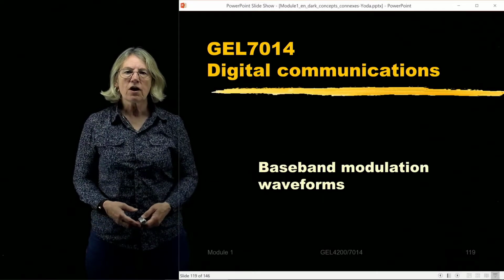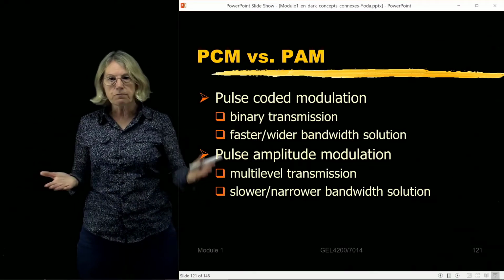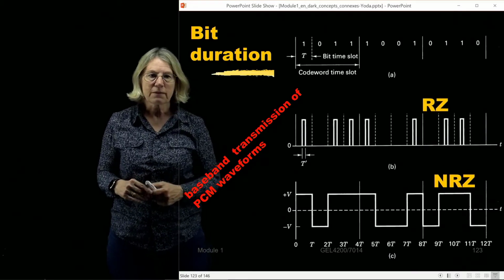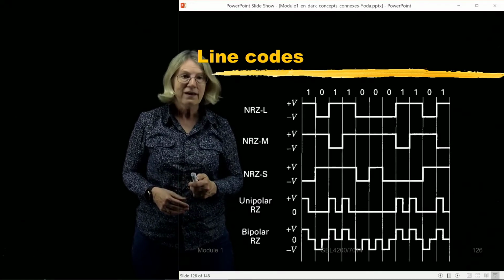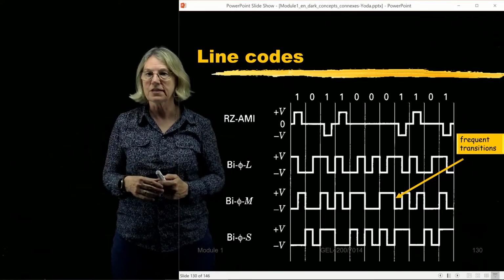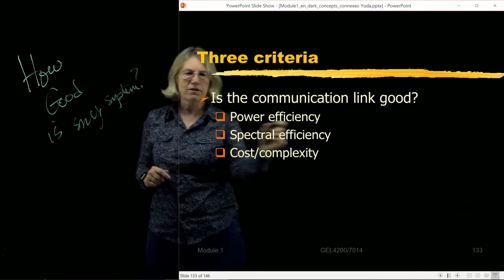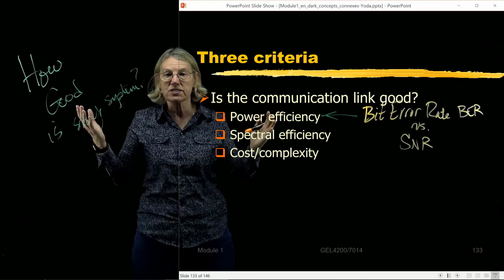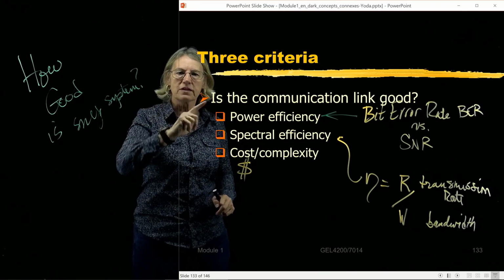GEL7114 - Module 1.11 - Baseband modulation waveforms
GEL7114
Digital Communications
Leslie A. Rusch
Université Laval
ECE Dept.

Module 1 presents topics necessary for the understanding of key concepts in digital communications. The module reviews topics from a prerequisite systems analysis class, such as filtering and bandwidth and power spectral density. The module introduces the important topic of intersymbol interference with its roots in a bandwidth limited channel. This module includes a brief introduction to random processes, focusing on a Gaussian representation of noise. The module touches on formatting of data in a digital form.